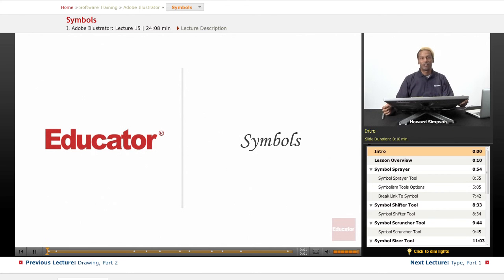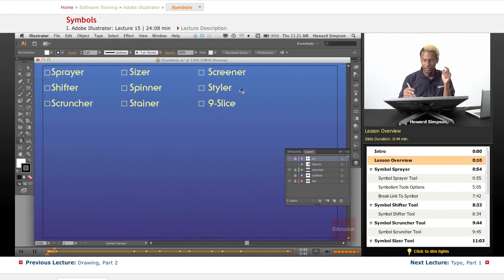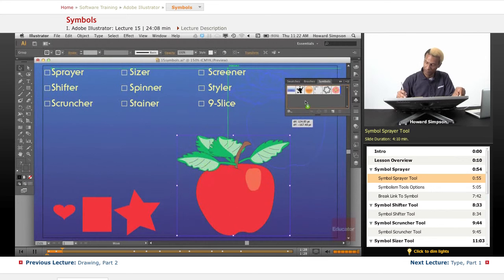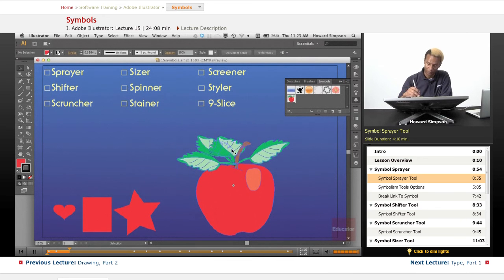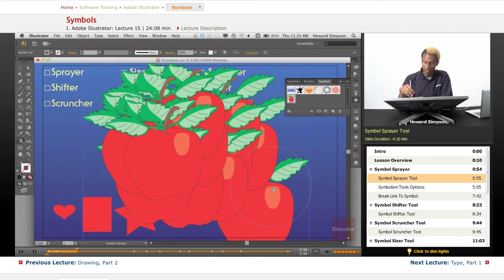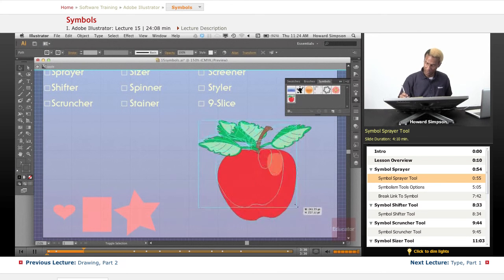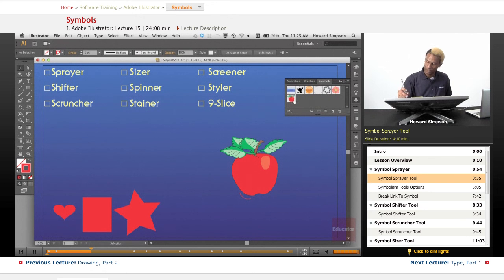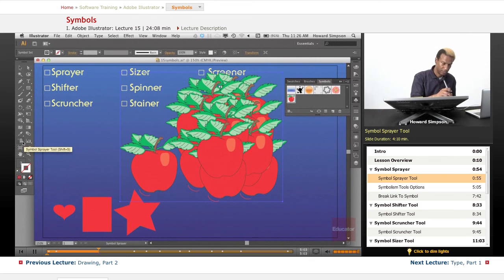Adobe Illustrator - Symbols